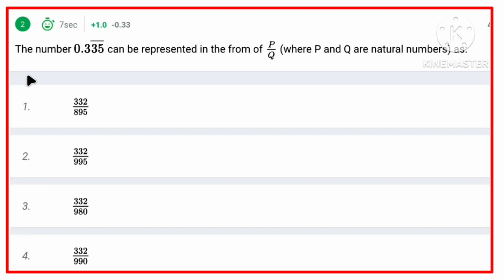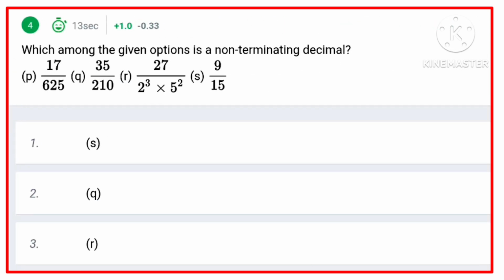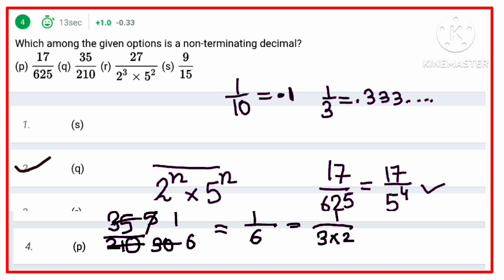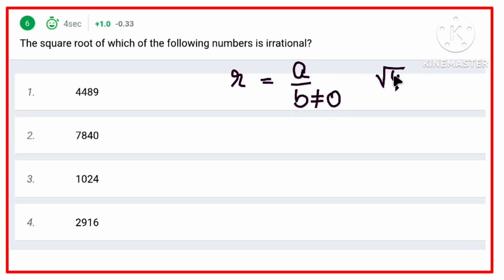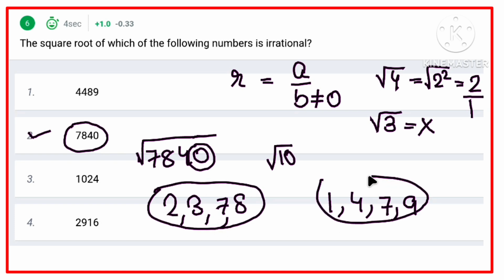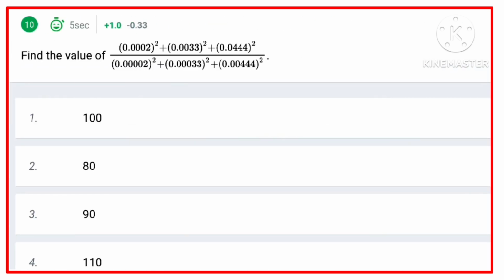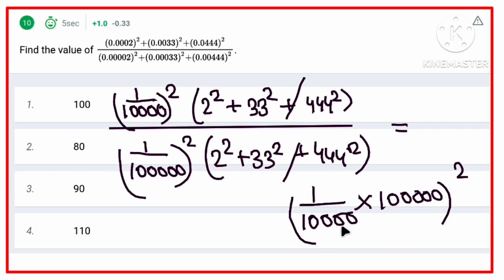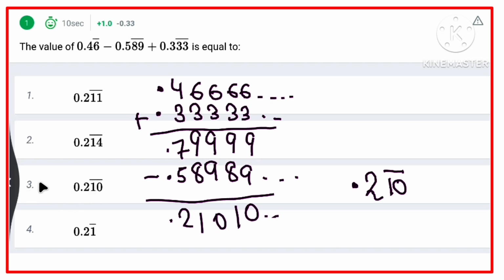Last-Minute MATHS Revision 10 Killer Rational and Irrational Number PYQs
rational numbers
irrational numbers
rational numbers for competitive exams
rational numbers class 10
number system
number system maths
real numbers
parimey sankhya (Hindi: rational number)
aparimey sankhya
Testbook Maths Test Analysis
Rational numbers Quick Revision
Rational number Short Tricks
Full Ratio and Proportion Masterclass
Concept of Rational Numbers
Finding the ratio of time two vehicles travel at different speeds to achieve an average speed (speed is the 'value' and time is the 'quantity').
Mock Test
Banking Exams (IBPS/SBI PO): Mixture & Alligation Data Interpretation (DI)
SSC CGL 2024: Top 20 Mixture & Alligation PYQ (Mains Level)
Time, Speed, and Distance: Average Speed Short Tricks
Profit & Loss: Finding Mean Price of Mixed Items using Alligation
Ratio and Proportion: Complete Basic to Advanced
Average
Weighted Average Concept
maths revision
last minute revision
maths pyqs (Previous Year Questions)
pyq maths
maths killer questions
math short tricks
maths one shot
maths marathon
maths important questions
rrb maths
ssc maths
ntpc maths
group d maths
rrb group d maths
rrb ntpc maths
ssc cgl maths (if relevant)
railway exam maths
competitive exam maths
government exam preparation
maths
mathematics
maths tutorial
maths class
quantitative aptitude
aptitude
study
education